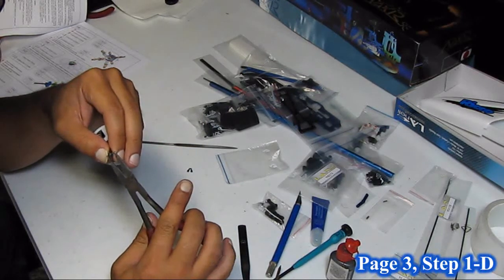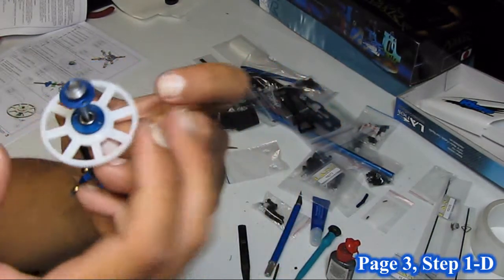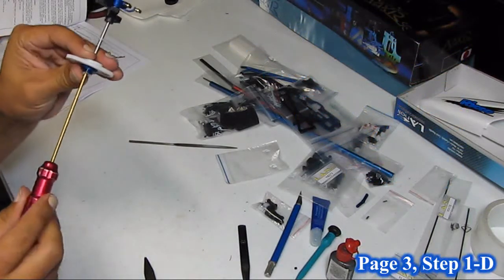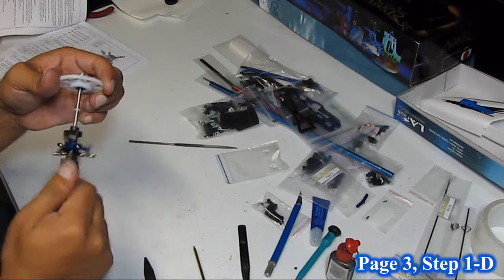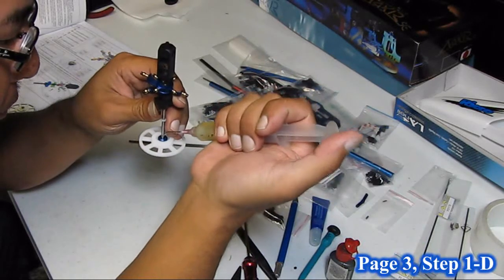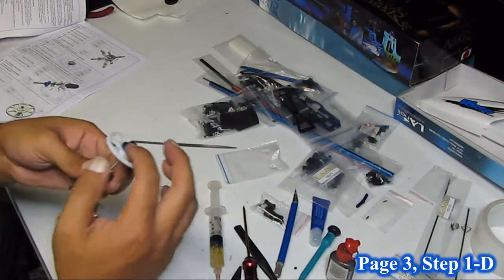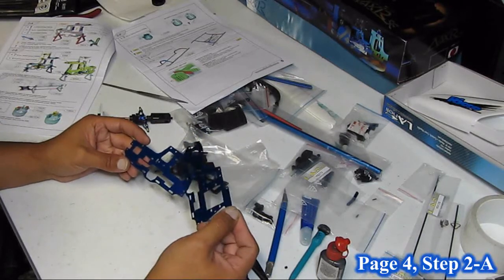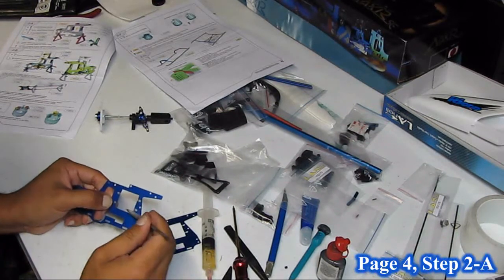LAHeli Ricco Build Series - Chapter 2 - Frame Assembly Part 1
This is the second chapter of the LAheli Ricco build series, the Frame assembly (Part 1 of 3)